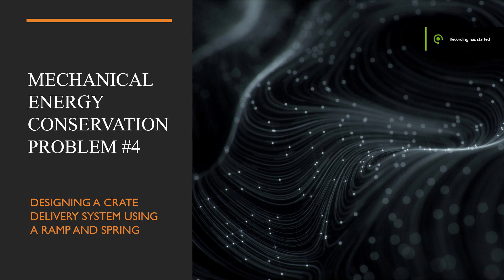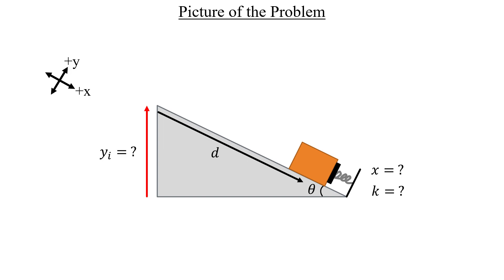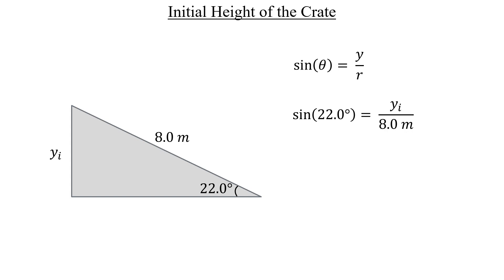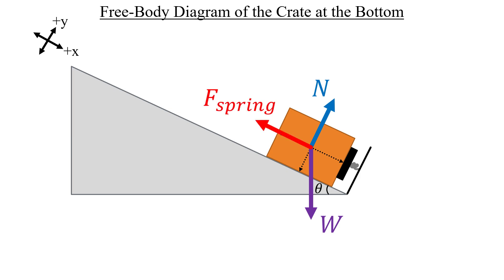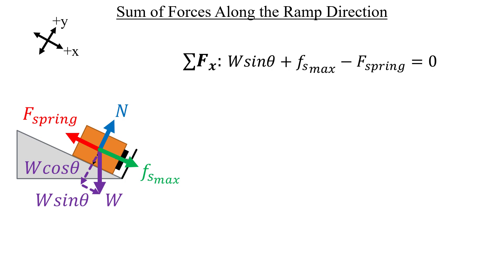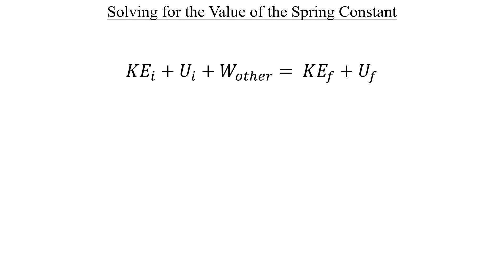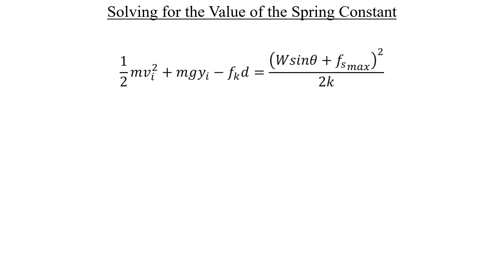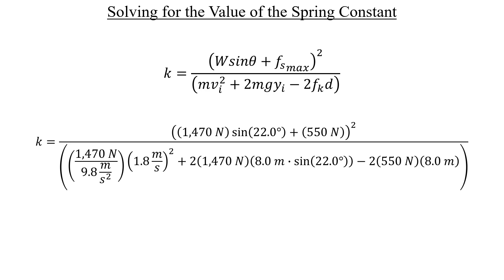Energy Conservation Problem #4 - Designing a Crate Delivery System Using a Ramp and Spring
You are designing a delivery ramp for crates containing exercise equipment.

The 1,470 N crates will move at 1.8 m/s at the top of a ramp that slopes downward at 22.0°. The ramp exerts a 550 N kinetic friction force on each crate, and the maximum static friction force also has this value.

Each crate will compress a spring at the bottom of the ramp and will come to rest after traveling a total distance of 8.0 m along the ramp.

Once stopped, a crate must not rebound back up the ramp. Calculate the force constant of the spring that will be needed in order to meet the design criteria.